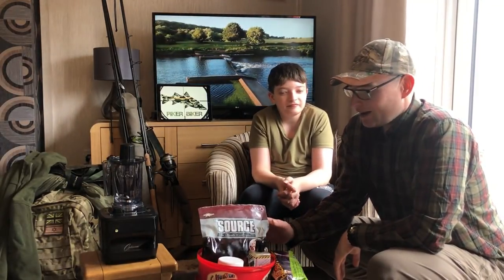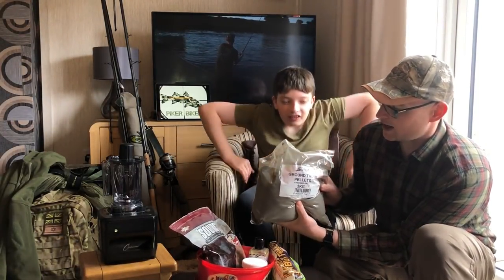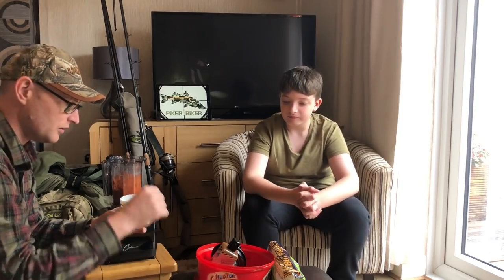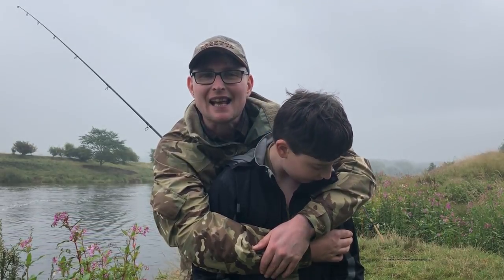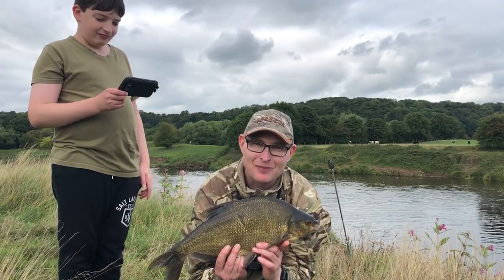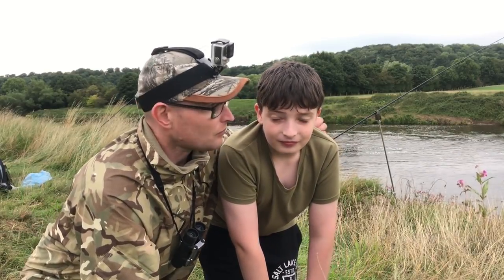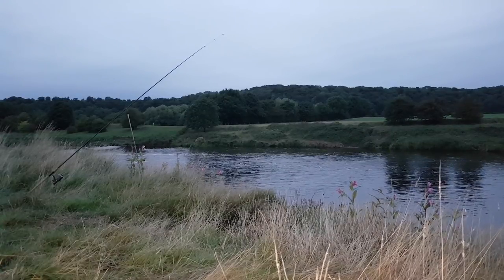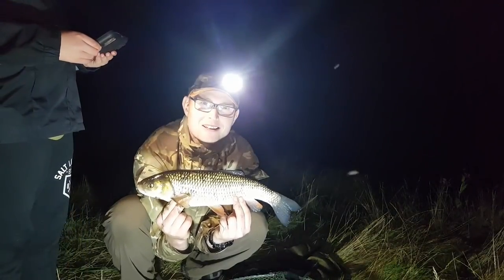River Fishing with Homemade Paste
Fishing with my son on the Ribble catching Barbel, Chub, Bream and Dace using homemade Paste, instructions on how to make the Paste from scratch